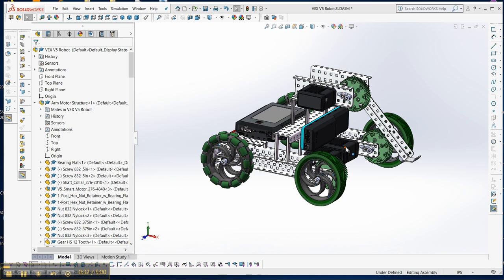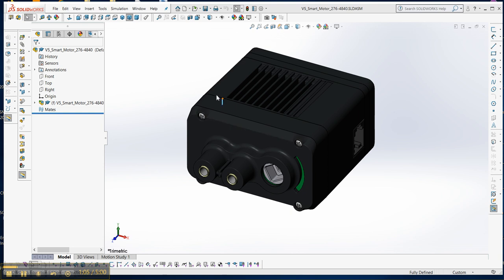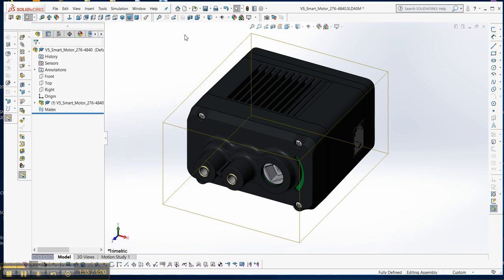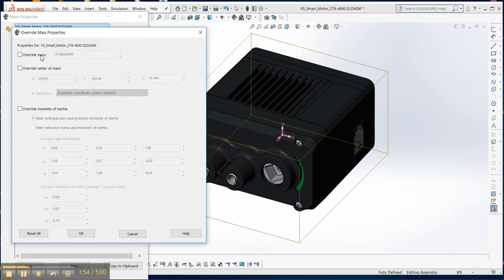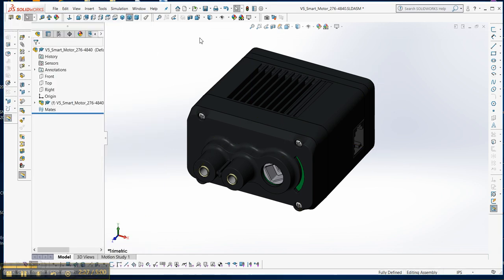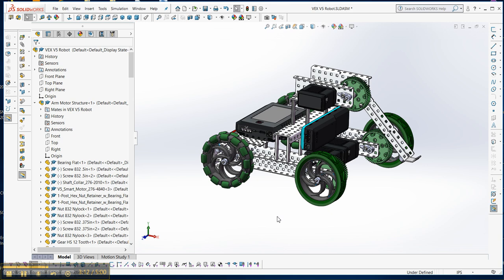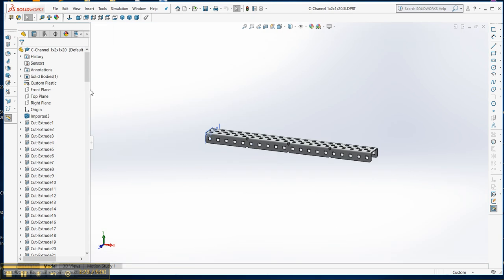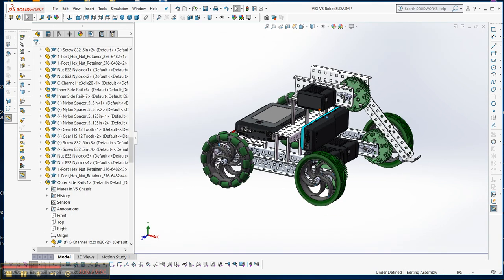VEX V5 Pre Lab 3 Video B